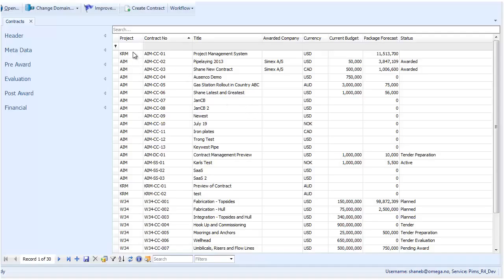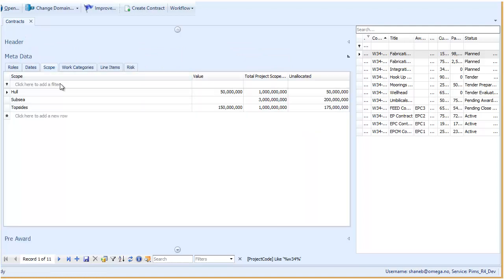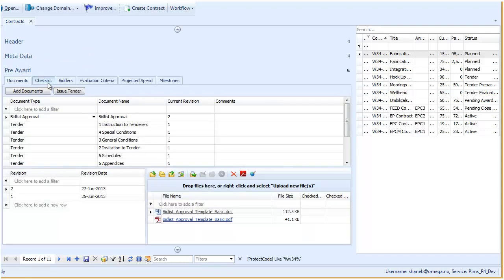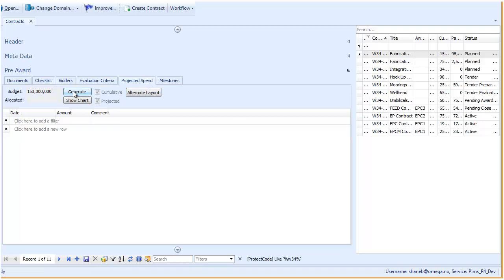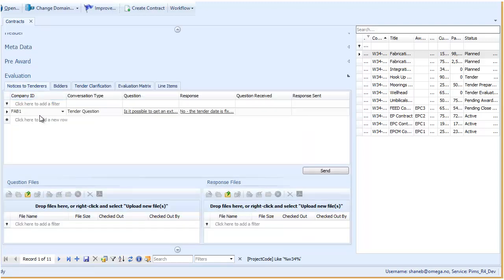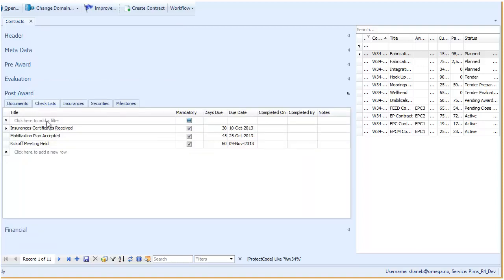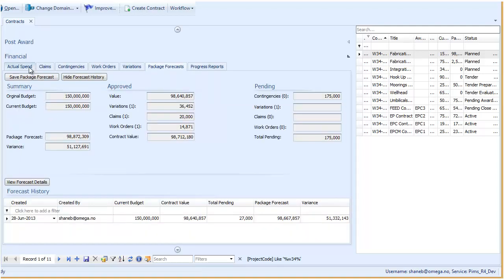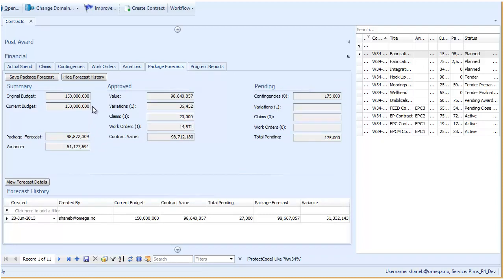Pims Contract Management Lifecycle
Review the management of contracts from pre-award (tendering) through tender evaluation, contract award, post award and close out.